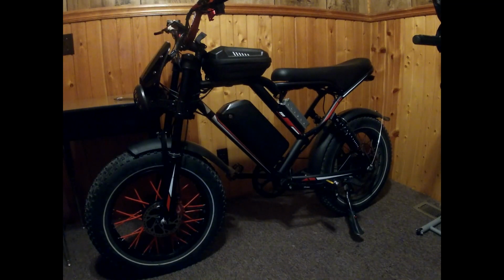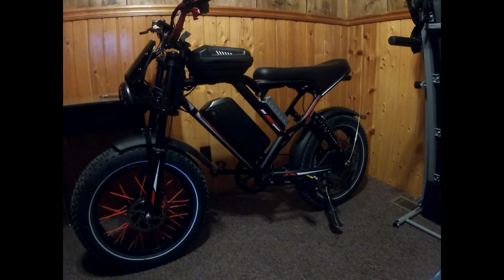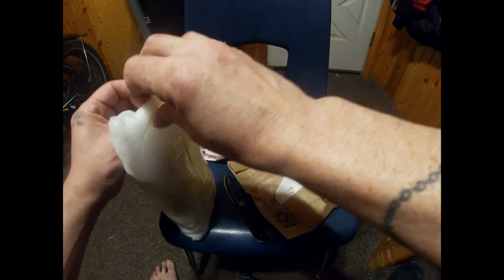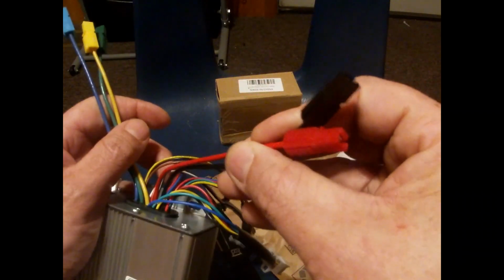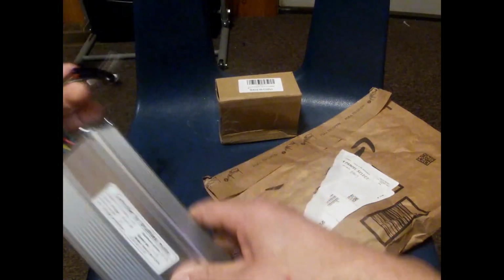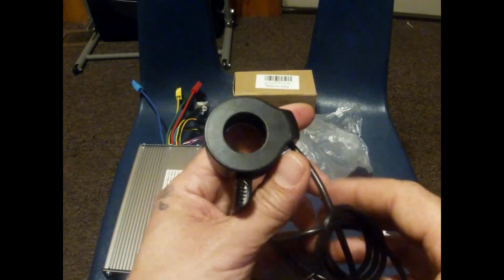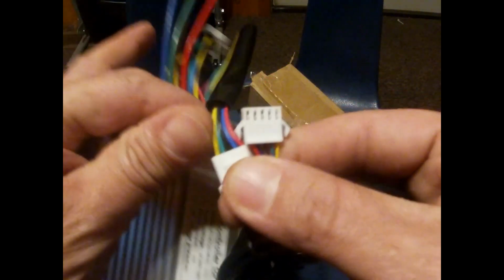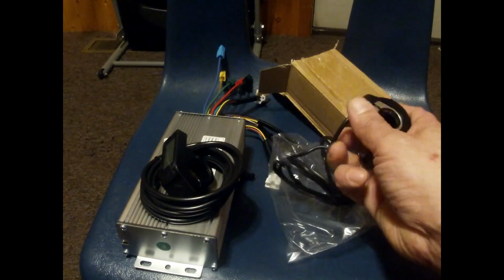Unboxing the KT36/48v 35amp 1500 watt Brushless motor Controller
update and unboxing the KT48v 35 amp brushless motor controller the LCD4 Display and The Bafang thumb throttle, About to shunt mod the controller